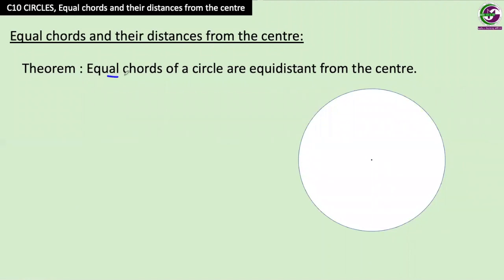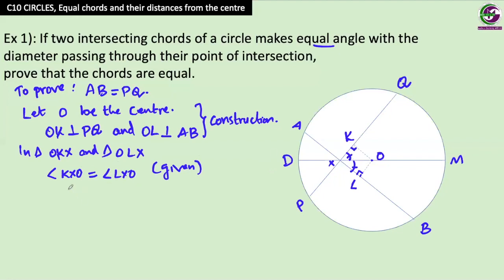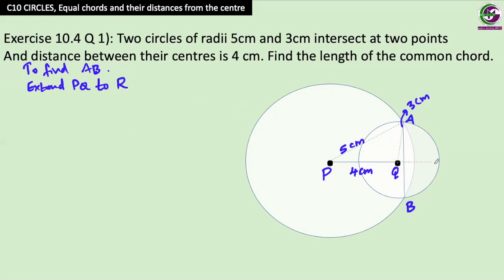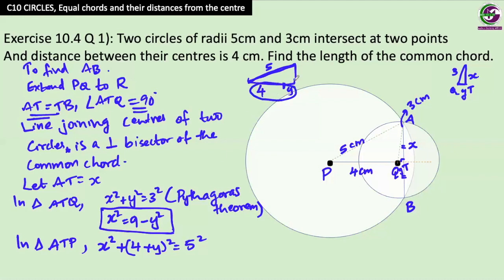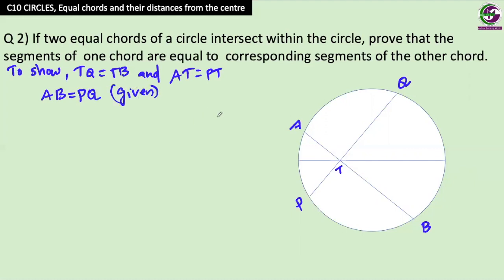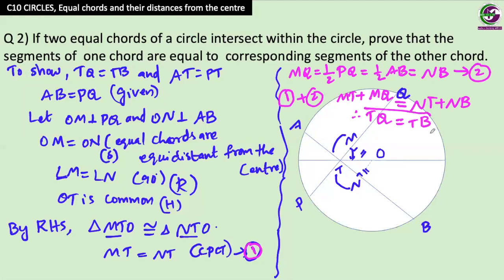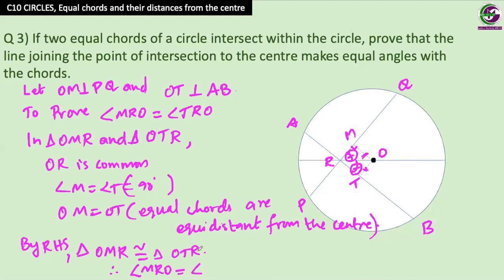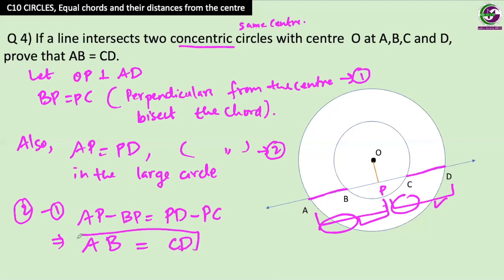Circles| CBSE(NCERT) Class 9 | Theorem for chords of a circle |Exercise 10.4| P 52| me.u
Theorems related to chords of a circle with examples and exercise 10.4 are explained.